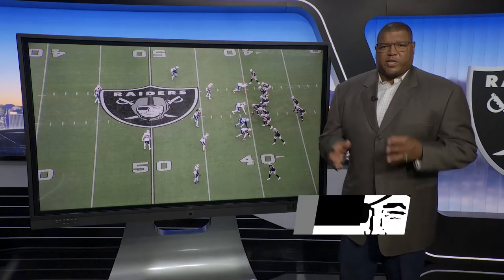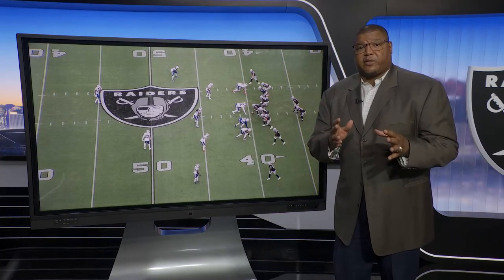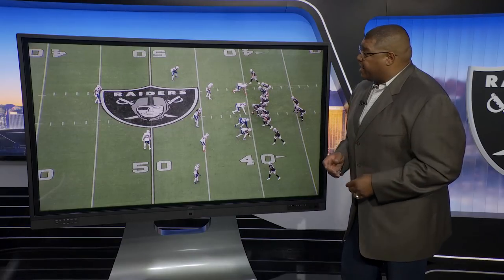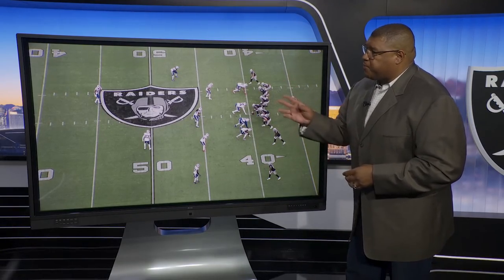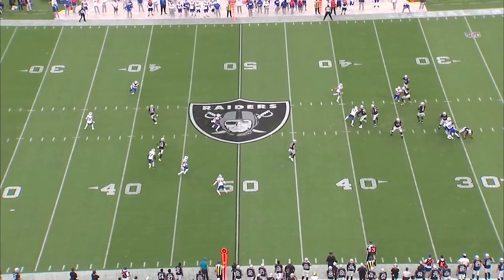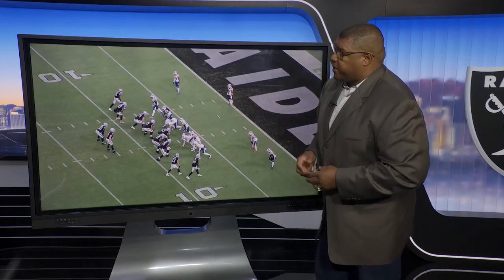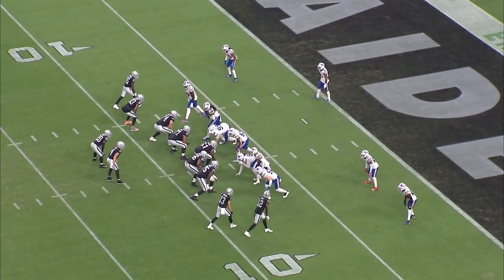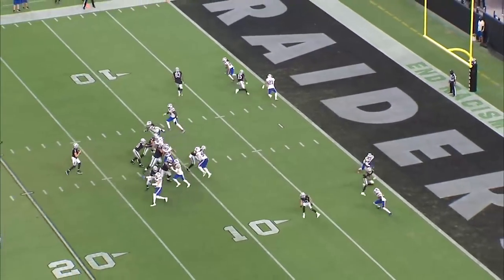Nelson Agholor Stepping up and Making Plays With Opportunity | Raiders Review | Las Vegas Raiders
Former Pro Bowl tackle Lincoln Kennedy breaks down wide receiver Nelson Agholor's performance against the Bills and depth at wide receiver.